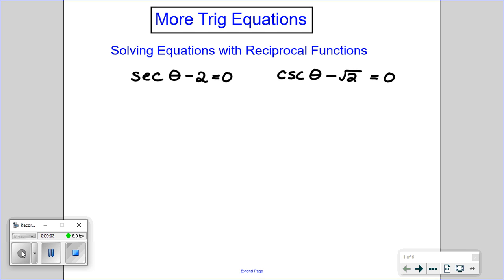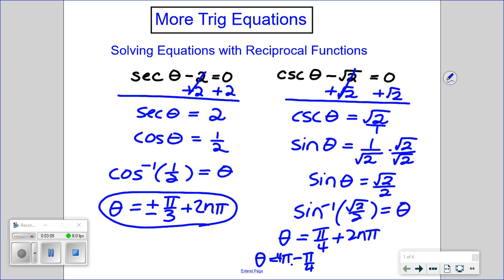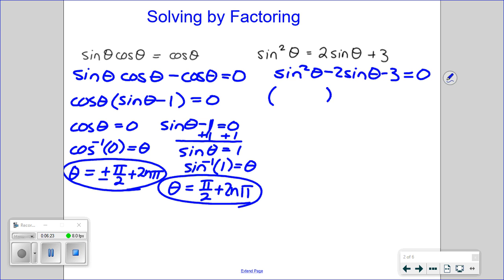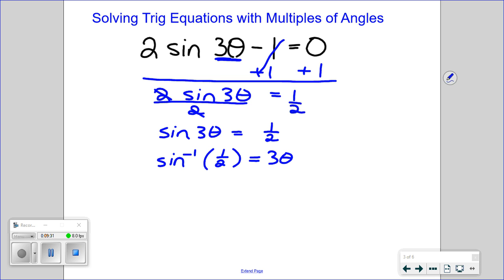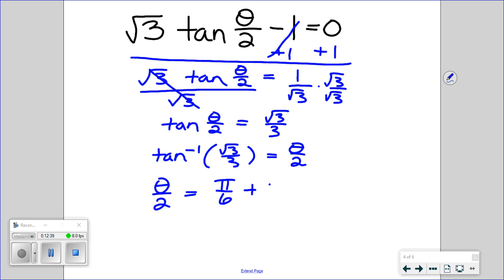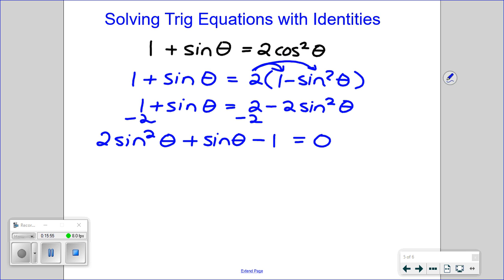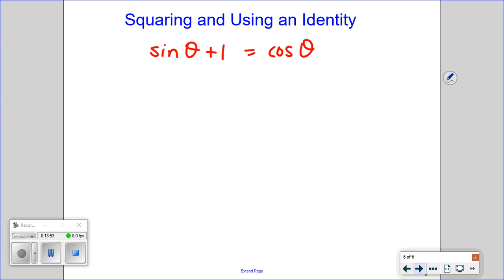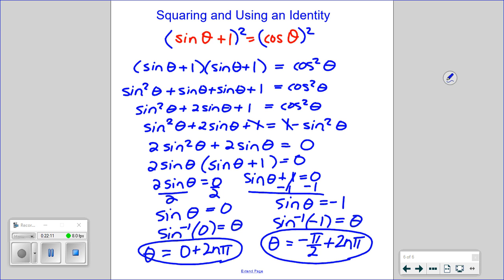More Trig Equations